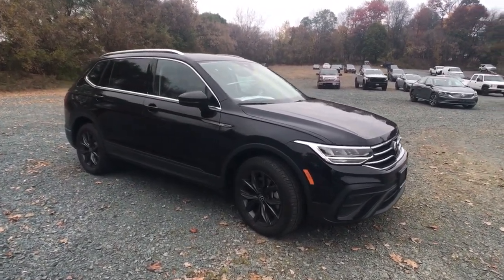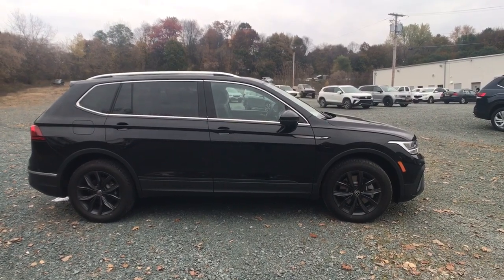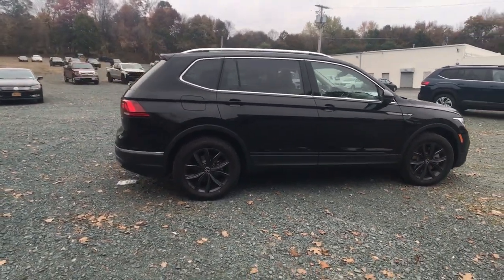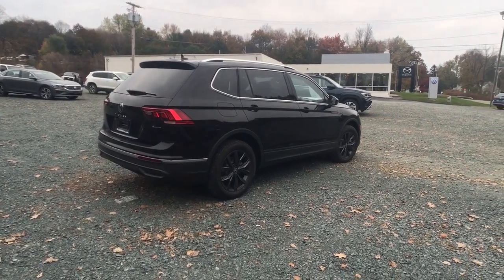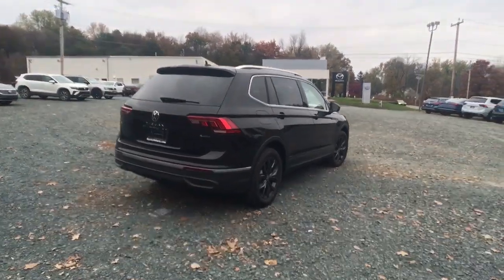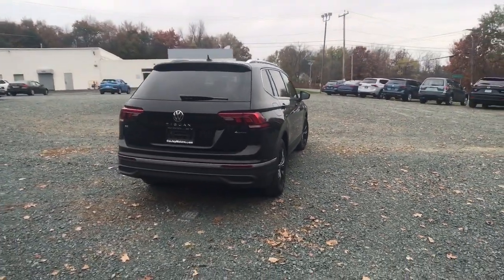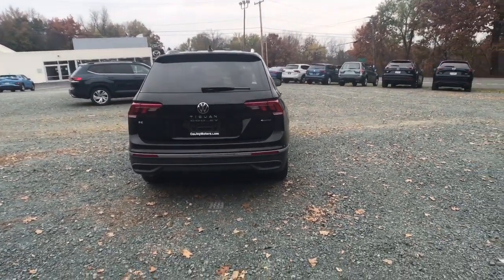2022 Volkswagen Tiguan Troy, Albany, Schenectady, Clifton Park, Latham, NY V25646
Deep Black Pearl New 2022 Volkswagen Tiguan available in Troy, New York at Cooley VW Mazda. Servicing the Albany, Schenectady, Clifton Park, Latham, NY area.
2022 Volkswagen Tiguan 2.0T SE - Stock#: V25646 - VIN#: 3VV2B7AX6NM020573

Black 2022 Volkswagen Tiguan 2.0T SE 4Motion AWD 8-Speed Automatic with Tiptronic 2.0L TSI DOHC AWD.brbrCOMPLIMENTARY INSPECTIONS FOR LIFE! 1ST OIL CHANGE FREE! Recent Arrival! 22/29 City/Highway MPGbrbrbrCooley Motors has been proudly servicing and selling New and PreOwned Volkswagen vehicles to Rennselaer, Troy, Albany, Colonie, Schenectady, Hudson, Kingston, Saratoga, the Berkshires, and Bennington for 50 years.